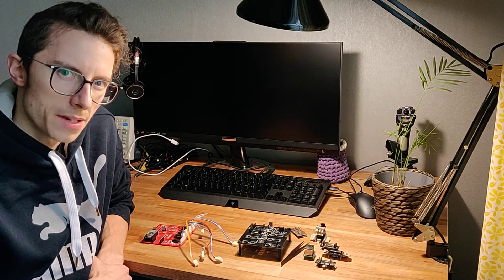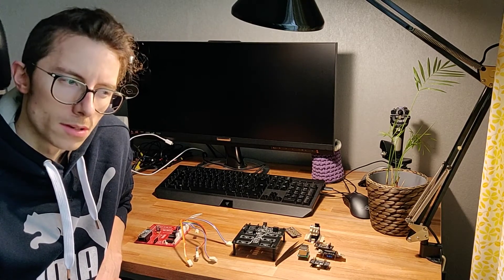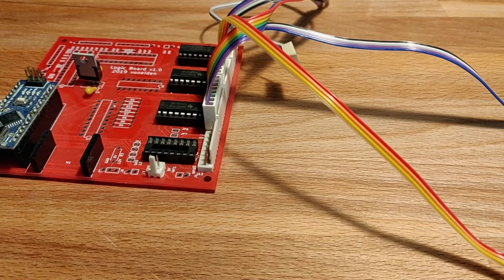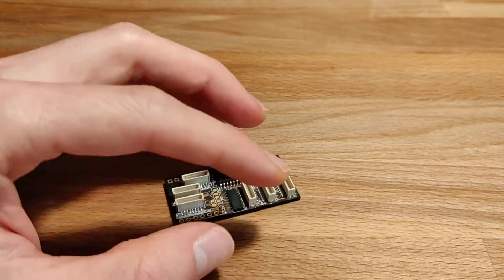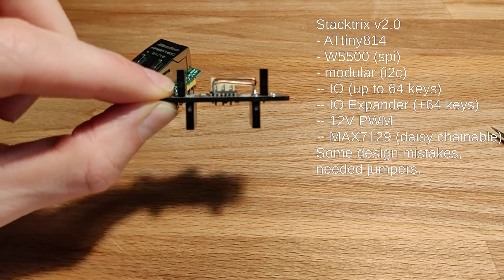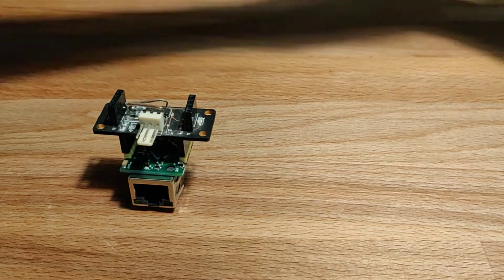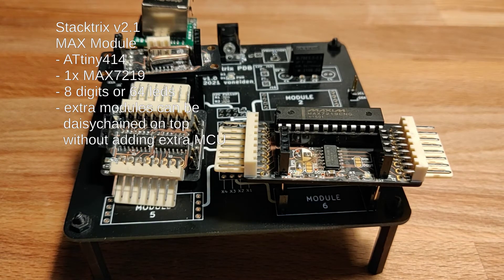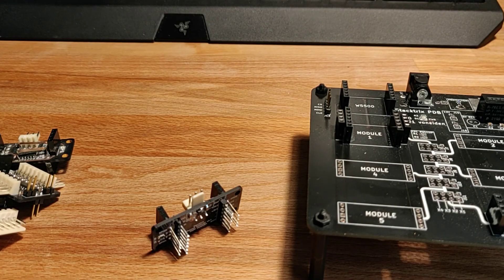DIY home cockpit hardware interfacing - The Modular Stacktrix - Sim Vlog 001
Every sim build needs something that glues the simulator software and the hardware panels together. Existing options are many, both commercial and DIY, but the real Fun (in Dwarf Fortress terminology) is to roll your own. Here's a quick overview of a little side project that spawned from the idea of building a flight simulator.